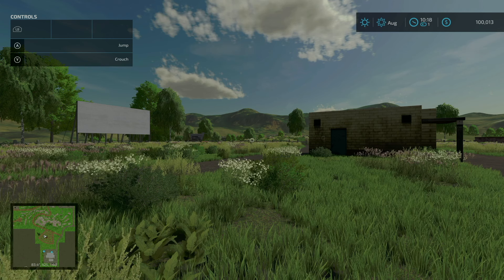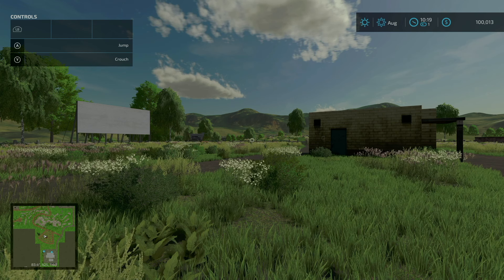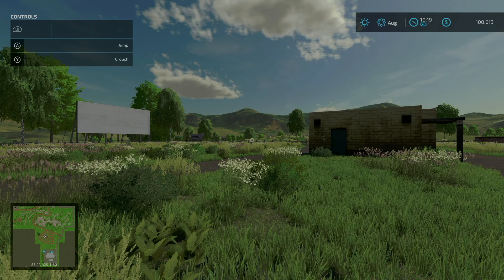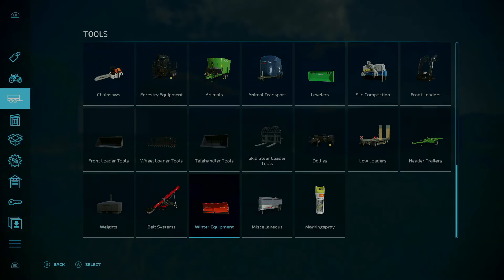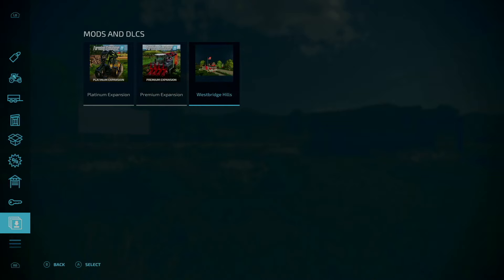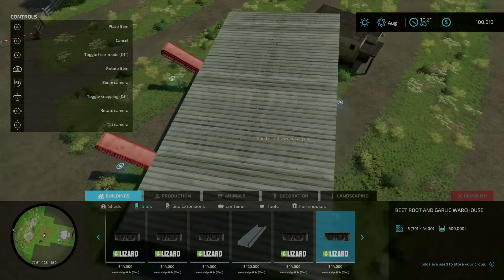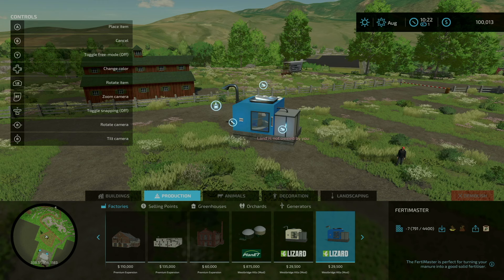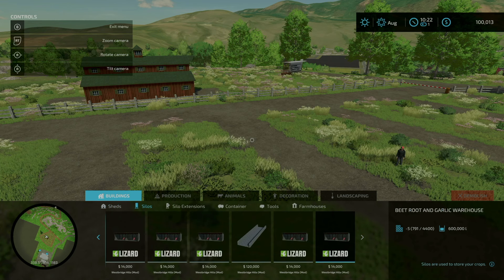Map Update | Westbridge Hills | V.1.3.0.0 | Farming Simulator 22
This is a map update tour of a mod map on Farming Simulator 22 called Westbridge Hills. This tour shows a description of the most recent update, shows the updates (when available), as well as relays any important information available at the time of the update. A continuing thanks to the map creator(s) for improving their content and making sure it is the best for all to play.